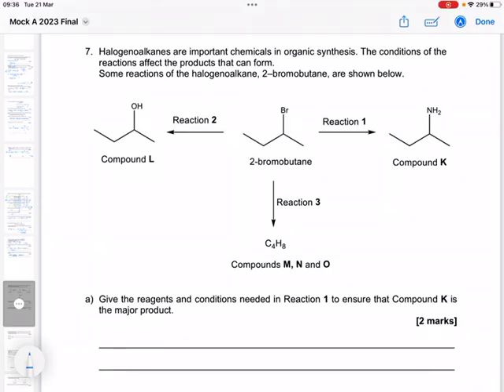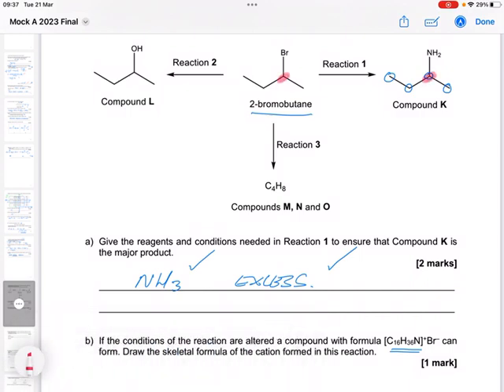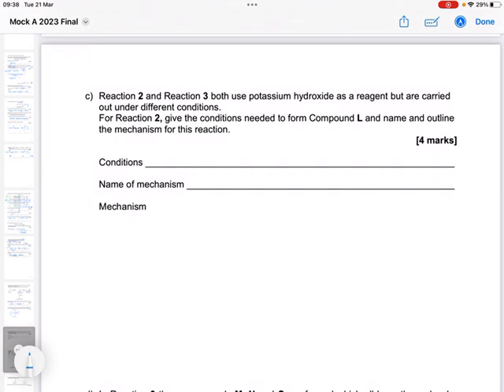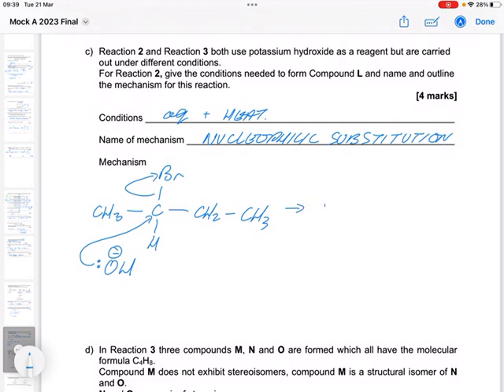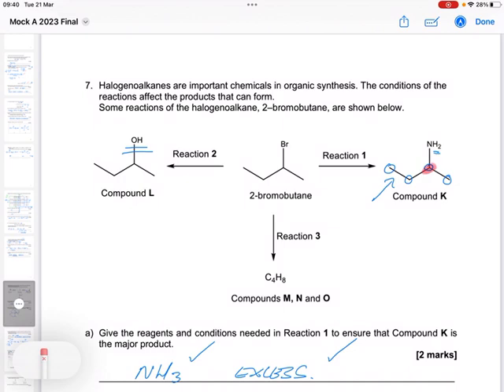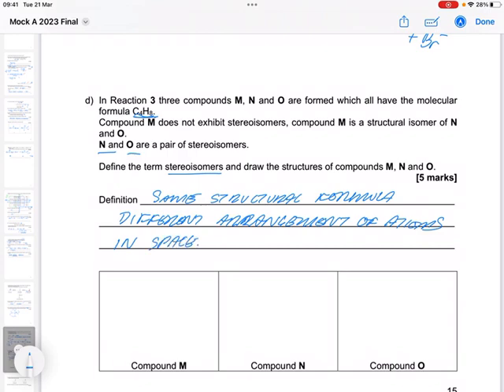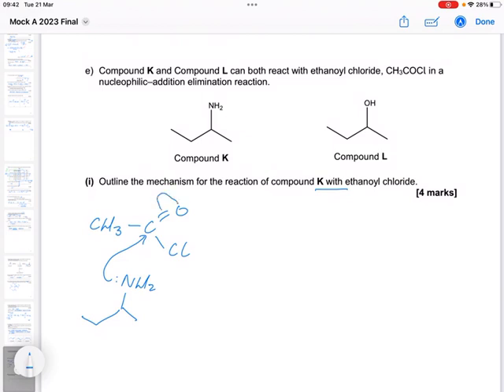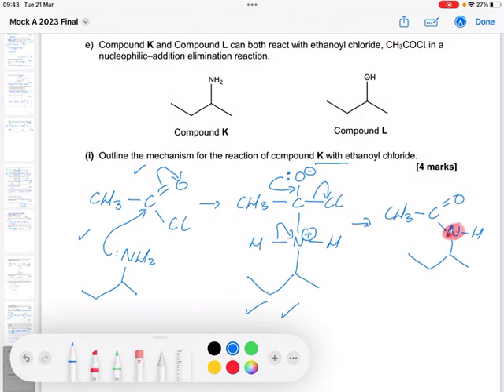Mock 2023 Question 7